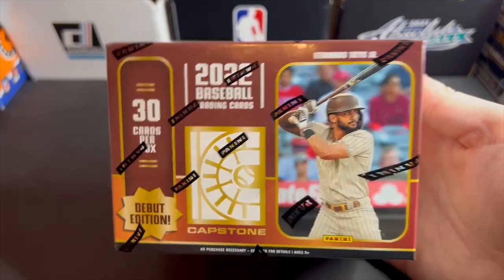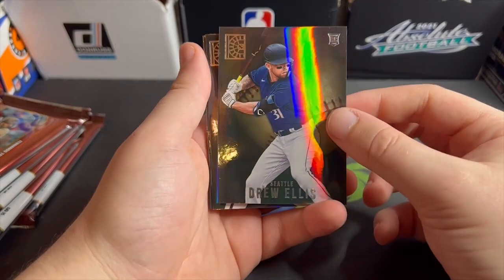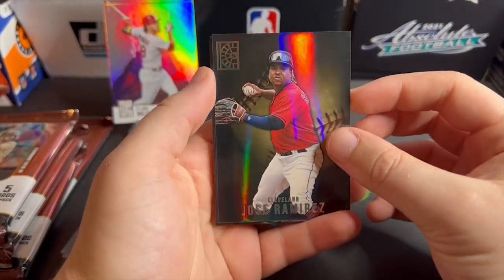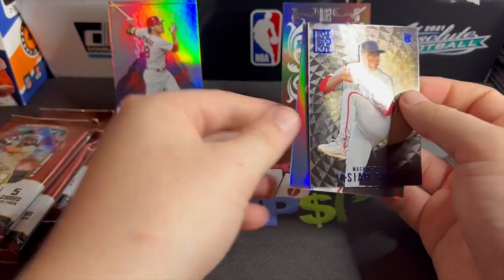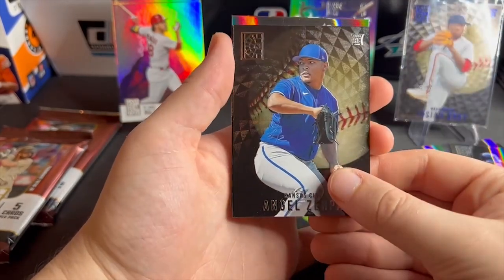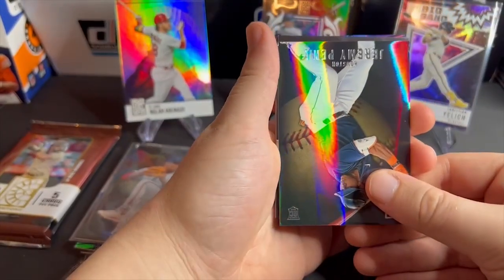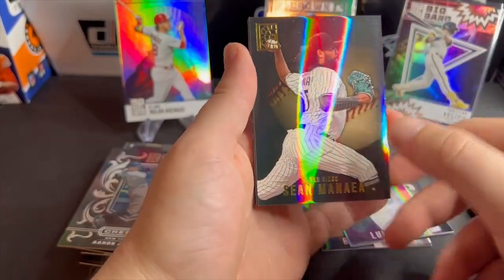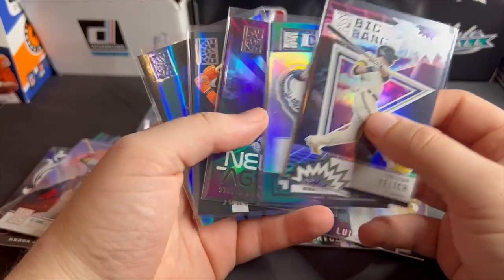Rookie Auto! 2022 Capstone Baseball Blaster Box Review!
Ripping open the debut edition of 2022 Capstone baseball! Every box includes a gauranteed auto or mem card. Panini baseball's newest product is now on the Walmart shelves. Hope you all enjoyed the video and have a great weekend!